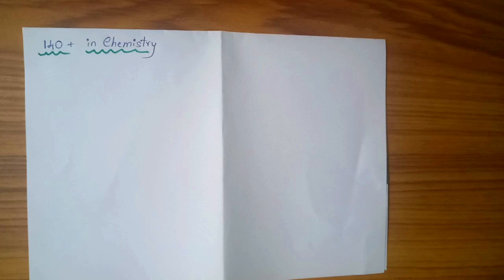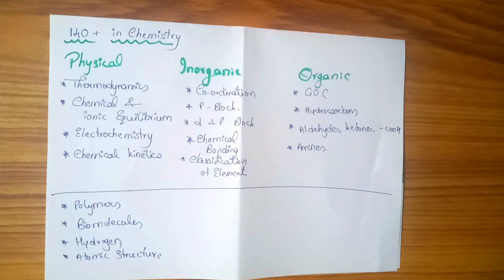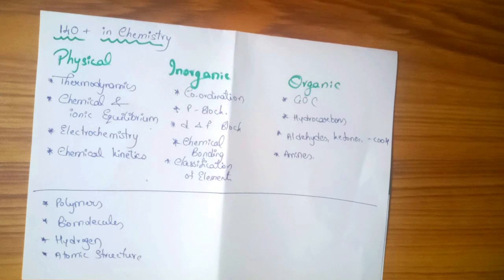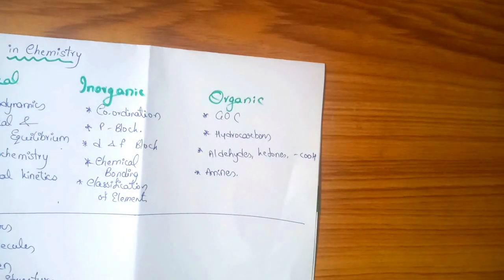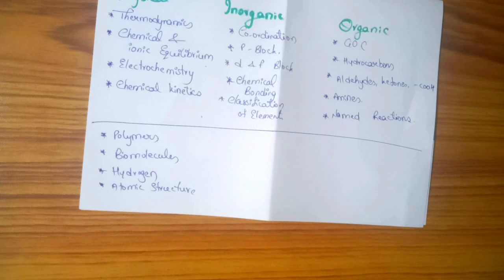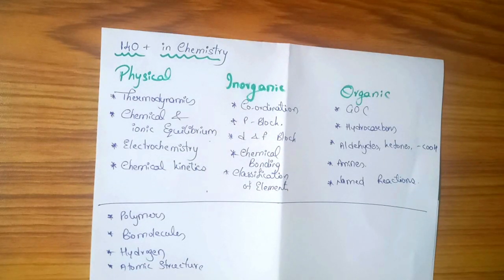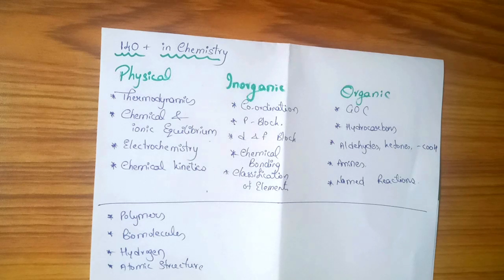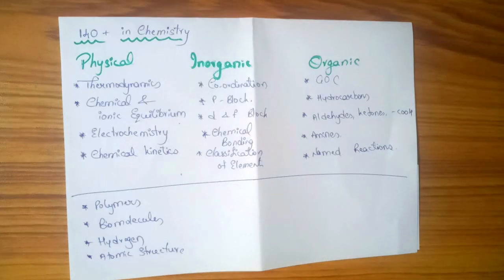How to Score 140+ Marks In Chemistry NEET 2022 | Books? | Vishnu's Smart Info